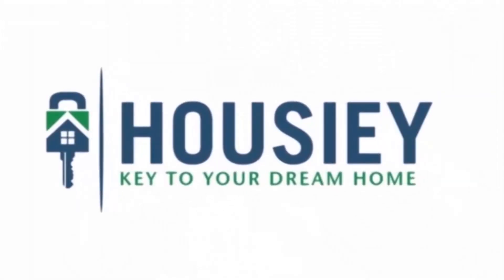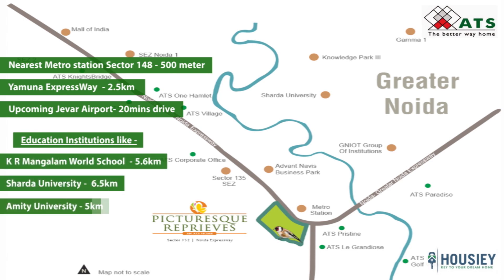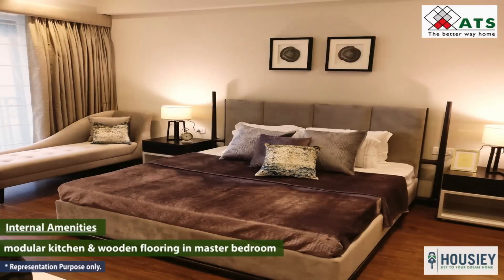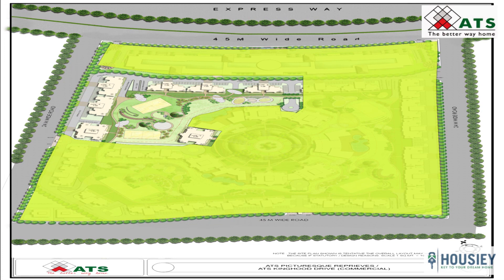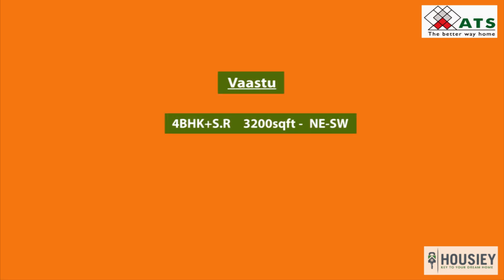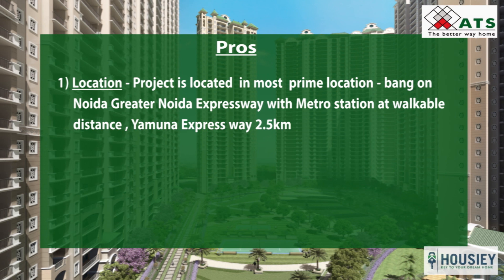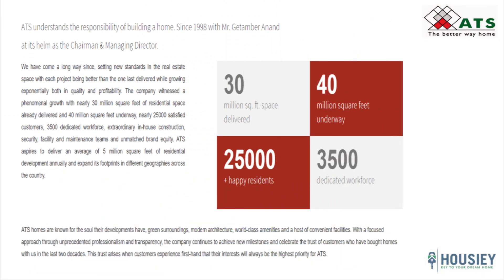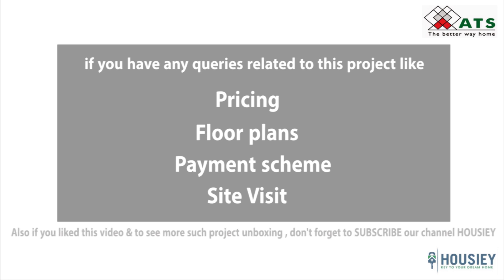ATS Picturesque Reprieves sector 152 Noida | Complete Details - Pros&Cons ,Plans- 7757 097 140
ATS Picturesque Reprieves sector 152 Noida Unboxing  - Overview, Plans, Pricing, E-Brochure

Get Real Time costsheet of ATS  Picturesque Reprieves  Sector 152 Noida  .
Click on the below link to get costsheet of
3BHK - 1950 , 2350sqft
4BHK - 3200sqft

ATS Picturesque Reprieves Sector 152 Noida 0 Queries / Site Visit -
ATS Picturesque Reprieves Project  Overview

   Total Land Parcel -  30 acres
   Phase wise Development  - 4 phases
   Phase 1  - 11 towers , Phase 2  -  7 towers
   2Level Basement + Stilt+ 36 residential floors.
   Type -  4BHK +Servant room , 3BHK + Servent room , 3BHK   Premium residences..

ATS Picturesque Reprieves Sector 152 Noida  is located  on Noida Greater Noida Expressway with
 Nearest Metro station Sector 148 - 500 meter
Yamuna ExpressWay  - 2.5km
Upcoming Jevar Airport- 20mins drive

Education institutions like -

K R Mangalam World School  - 5.6km
JP International School - 6km
Sharda University - 6.5km
Amity University - 5km

Hospitals -
Jaypee Hospital  - 15mins drive
Yatharth Super Speciality Hospital - 5km
Kailash Hospitals - 6.5km
Sharda Hospital - 7.5km

Malls -
The Grand Venice Mall - 8.5km
Ansal Plaza - 6km
Habitech Qube Crystal Mall - 8.5km

       ATS Picturesque  External  Amenities  : Now coming to external amenities, PR is designed in a manner so that you dont  have to go  too far when it comes to attending your daily needs  with central clubhouse , swimming pool , tennis courts ,  schools , shopping points... Also  here best part is that that each phase is like  a  individual complex of themselves with  separate amenities like club house , swimming pool  , garden for  different phase .\

ATS Picturesque phase 2  also has all these amenities

So In ATS Picturesque Reprieves  Noida , if we talk about amenities & luxury then You name  it We have it ..

Parking

         ATS Sector 150 Noida Project   has basement level car parking facility.

ATS Picturesque  Floor plan analysis

4BHK+S.R - 3200 sqft | Built Up Area - 2768sqft
3BHK + S.R - 2350 sqft | Built Up Area -1937sqft
3BHK          - 1850sqft  |Built Up Area - 1614sqft

ATS Picturesque reprieves phase 2 has same unit plans & structure of  Tower  as that of phase 1

ATS Sector 150 Noida  Maintenance

4BHK+S.R 3200sqft    - Rs 8000/month
3BHK+S.R 2350sqft - Rs5800/month
3BHK 1850sqft         -  Rs4600 /month

  ATS Picturesque Price &  Payment Scheme -

 Maximum Loan upto 80% & Minimum downpayment -  20%  ,if property cost   less 1Cr &

 can take 75% loan & need to do downpayment of 25% if property cost  is greater 1Cr

  Sector 150 Noida ATS  Possession

Phase 1

Target  Possession - Mar 2022
RERA Possession. - Oct 2024

Phase 2
Target  Possession - Dec 2023
RERA Possession. -  Sep 2026

ATS Picturesque Reprieves Reviews & Pros  Cons -

Pros
1) Location - Project is located  in most  prime location - bang on Noida Greater Noida Expressway with Metro station at walkable distance , Yamuna Express way 2.5km

2) Nearby Surroundings -  Project has High Street  Shopping arcade "ATS knight Hood , & ATS Sports resort
3) Feeling of Independent Home
4) ATS Legacy -

Cons
1) Not all flats  have both the road as well as Garden view.

Builder Profie

ATS  builder has been in the real estate industry for more than 2 decades & has cater to all segments like , Luxury as well as aspirational segment.

Some of their completed projects are -:
1)ATS Advatage   Ghaziabad
2)ATS Paradiso  Greater Noida
3)ATS kocoon  Gurugram
4) ATS Pristine 150 Noida , Just  on the  other side of this  project

Ongoing Projects
ATS Allure Yamuna Expressway
ats le grandiose sector 150 noida
ats pious hideaways sector 150 noida
ats pristine sector 150 noida
ats rhapsody greater noida west / ats rhapsody noida extension greater noida
ats  docle greater noida

Related  -

Tags-
greater noida pari chowk